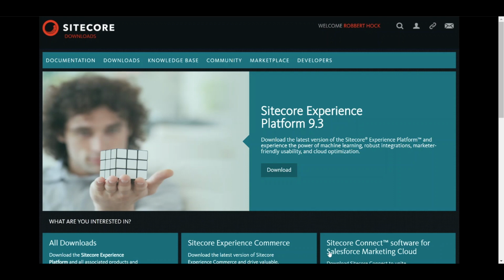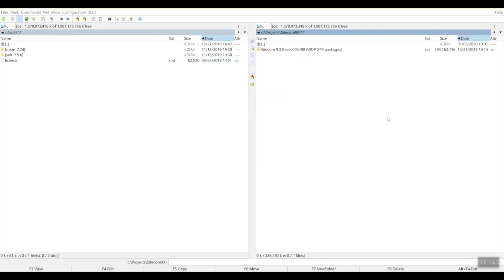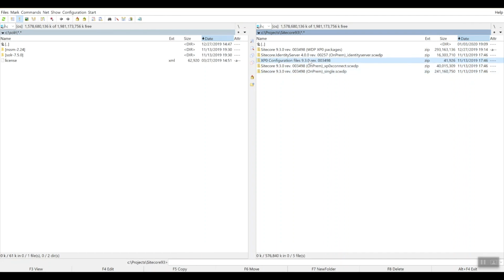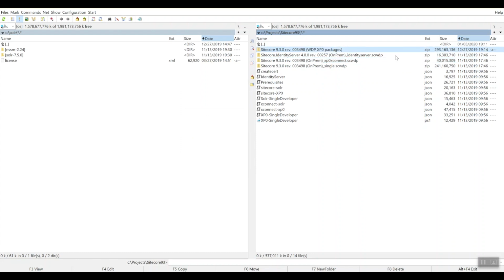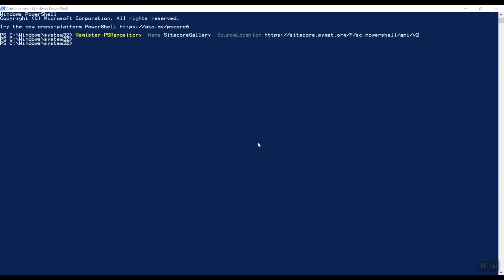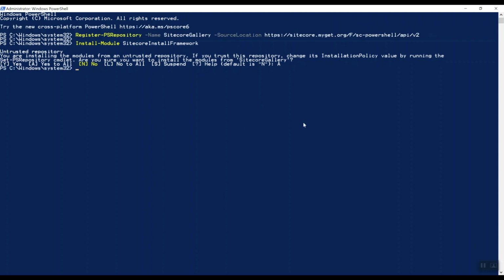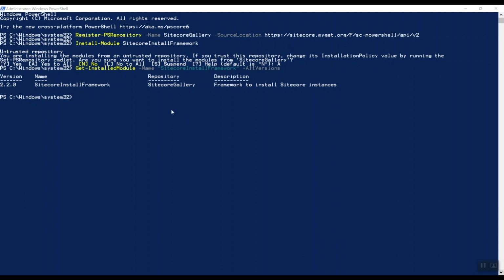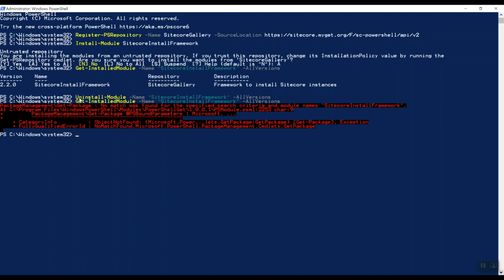Sitecore 9.3 Installation - Preparations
In this first video in the Sitecore 9.3 Installation series, we are going to take a look at all the preparations that we need to do in order to be ready to install Sitecore 9.3.

The Sitecore® Experience Platform™ (XP) contains a powerful content management system (CMS) and combines customer data, analytics, and marketing automation capabilities to nurture customers throughout their journey with personalized content in real-time, across any channel.

My name is Robbert Hock and I'm a 10x Sitecore MVP from The Netherlands